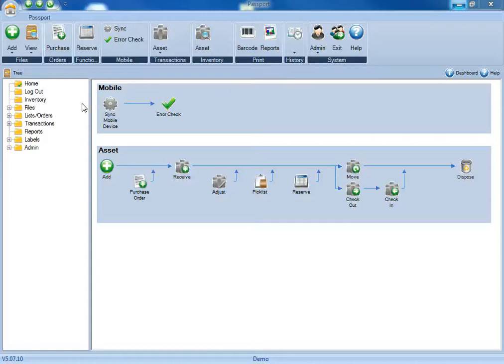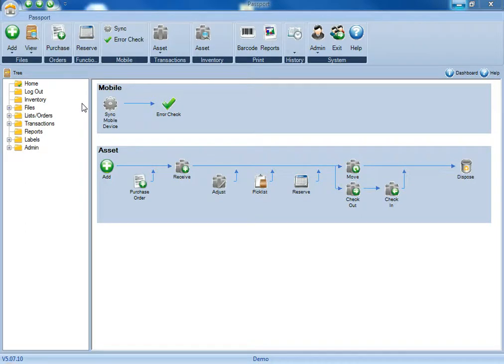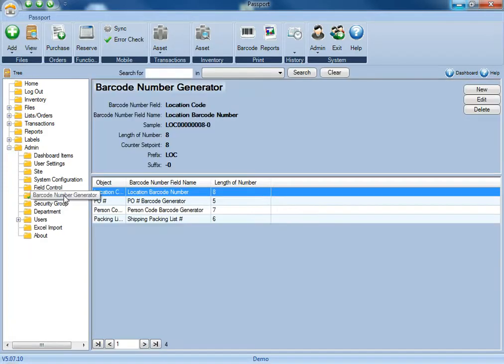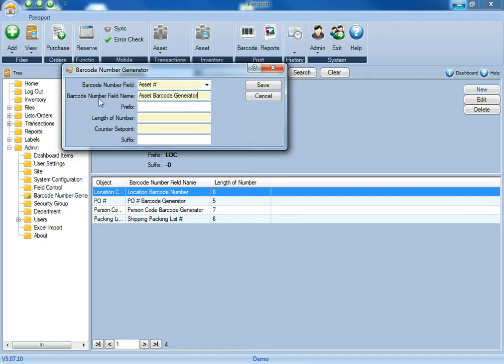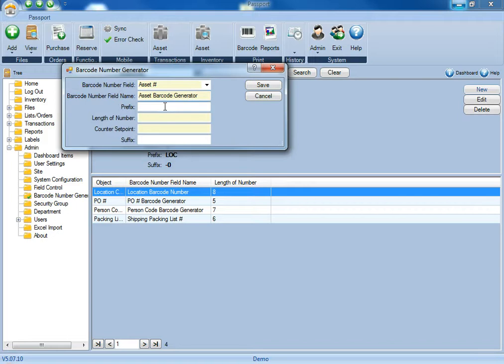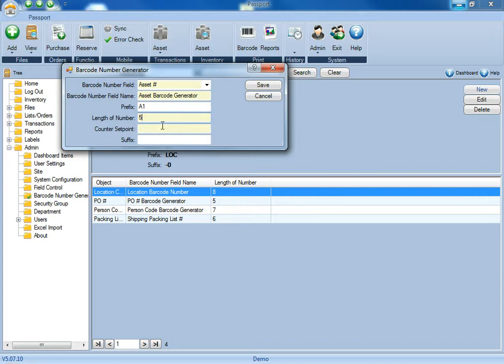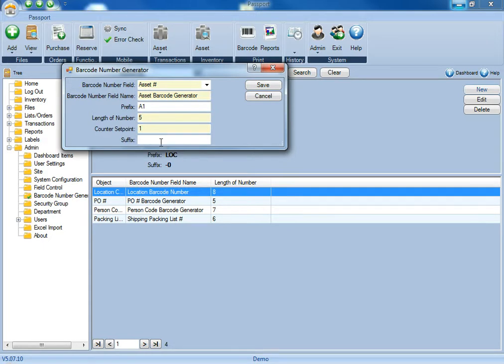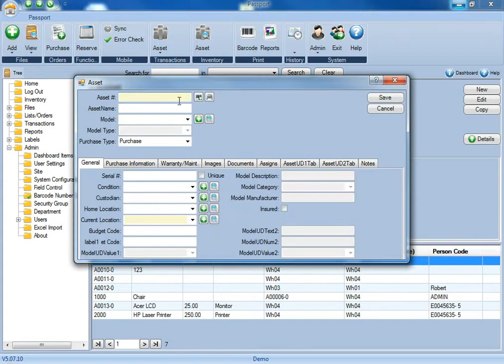Activating a Barcode Generator for Asset Tracking from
ASAP Systems offers 𝗜𝗻𝘃𝗲𝗻𝘁𝗼𝗿𝘆 𝗦𝘆𝘀𝘁𝗲𝗺 𝗔𝘀𝘀𝗲𝘁 𝗧𝗿𝗮𝗰𝗸𝗶𝗻𝗴 𝗦𝗼𝗹𝘂𝘁𝗶𝗼𝗻 designed to provide all size businesses, healthcare, government, education and service organizations the efficiency of large companies, at prices that are affordable.

Our platform is designed for printing Barcodes or utilizing technology using our inventory, asset, evidence, warehouse management systems and all tracking applications.

ASAP Systems Passport makes tracking items simple. We've seamlessly integrated bar code and scanning and bar code or label printing into our software and SQL or SQP Express databases.

We work to solve the biggest problem in inventory management and asset tracking: Everyone does it differently. Through many years of experience working on a vast range of unique customer requirements, we have developed unmatched expertise in catering solutions to fit almost any budget, technical and user requirement. Our highly-configurable and scalable barcode based tracking systems are designed to provide maximum value today, tomorrow, and into the future. Offices in San Jose, California (headquarters) and Austin, Texas.